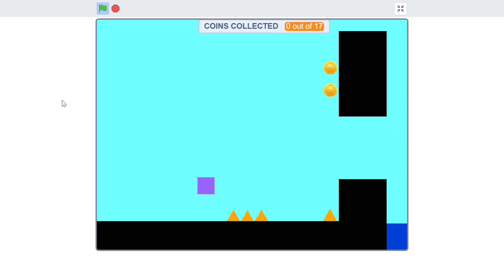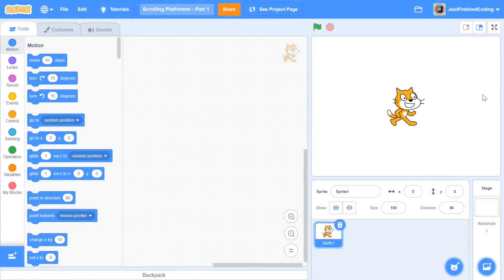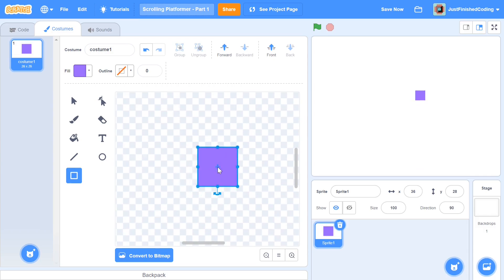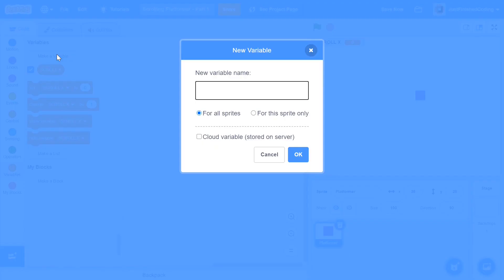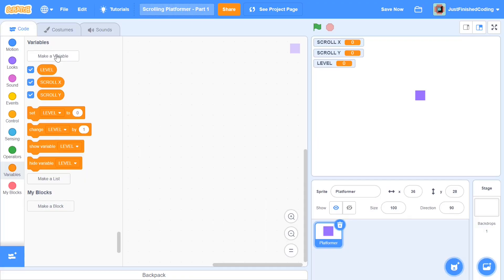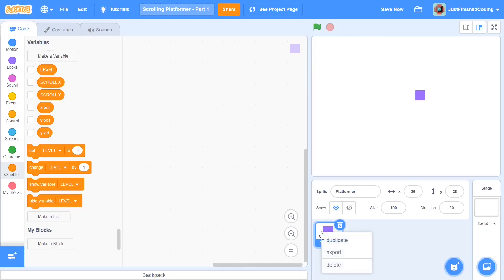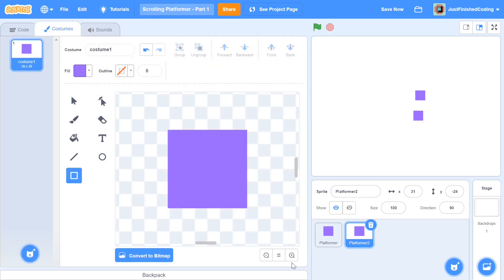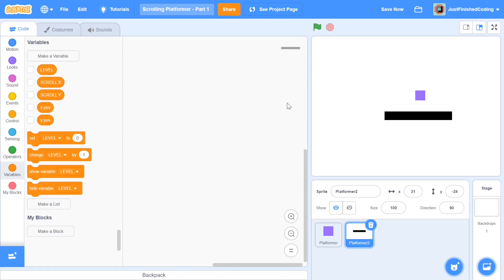How to make a Scrolling Platformer Game - Part 1 | Scratch 3.0 Tutorial | Just Finished Coding!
This is part 1 of my brand new series, you will learn how to make a Scrolling Platformer Game on Scratch 3.0. The final program would contain spikes, lava and water traps, trampolines, friction, wall jumping and a whole lot more!

Tuesday: Scratch Game Tutorial
Friday: Scratch Math or Simulation Tutorial
Sunday: Python Programming Tutorial